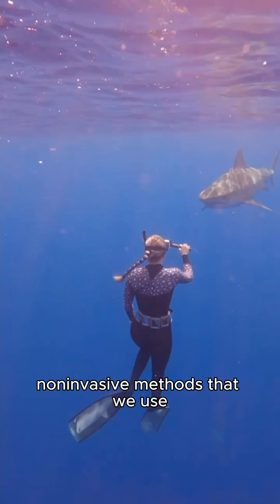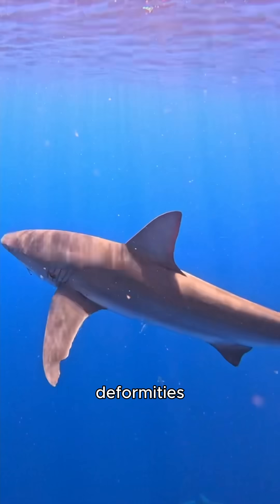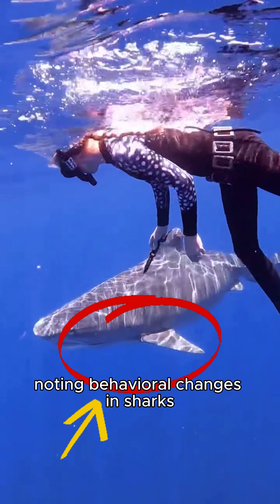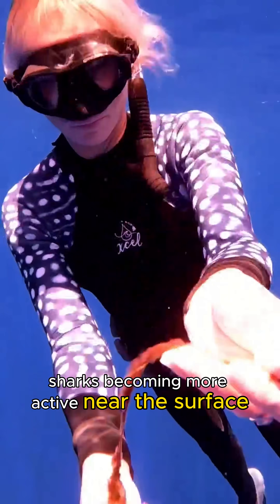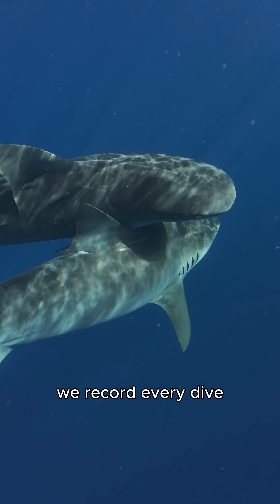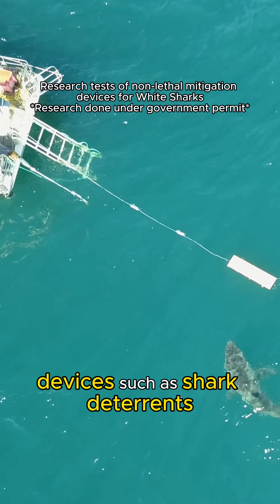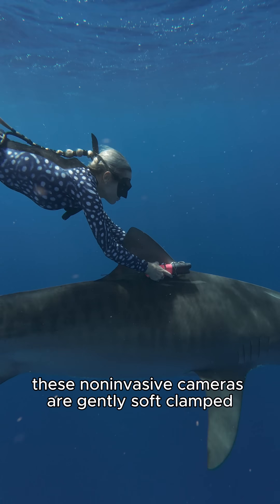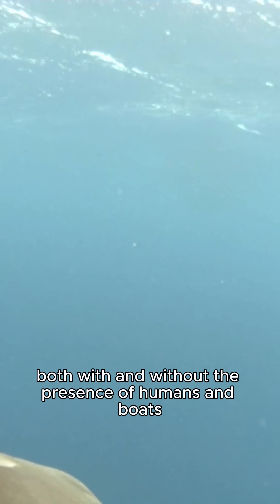The Shark Team at One Ocean Research noninvasive shark research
While the whole team is not featured in this video I am truly grateful to work with incredibly passionate, hardworking, and brilliant scientists through @oneoceanresearch @oneoceandiving and @oneoceanglobal
Our ultimate goals are advancing conservation through education, science, technology, media, and community engagement.
At @OneOceanResearch, we employ strictly non-invasive, multimodal methodologies to study elasmobranch behavior while minimizing anthropogenic disturbance:
A few of our methods include:
✔️Photo-ID Systems: Individual shark identification via natural markings (scars, deformities) provides longitudinal population data, critical for assessing site fidelity and establishing base lines for qualitative behavioral reference.
✔️Non-lethal deterrents as part of peer-reviewed testing research to reduce adverse interactions and depredation conflicts.
✔️Drone Surveillance: Aerial transects quantify shark surface activity in response to humans and man-made debris, demonstrating changes in  dynamics and adaptive strategies.
✔️Human impacts continued:(entanglement, gear disruption) are systematically cataloged in hopes of understanding behavioral implications and informing mitigation strategies.
Our research documents how derelict fishing gear:
1.) Disrupts natural behavior and may also interfere with natural camouflage thus compromising effective predation and prey detection.
2) Alters Social Hierarchies:
Entangled sharks exhibit agonistic displacement behaviors.
3.) Facilitates Bycatch Cascades: Floating plastics aggregate forage fish, attracting sharks to higher interfaces—a documented precursor to potential negative human-wildlife encounters.
✔️Ecological Impact Analysis
Assessing how anthropogenic activities may yield differences in behavior.
✔️CATS Cams: Customized Animal Tracking Solutions yield accelerometry, depth, and POV behavioral data with 24-hour autonomous complete detachment—revealing interspecies interactions and habitat use
✔️Social studies on changes and in public perception in relation to shark ecotourism.
My book: "What You Should Know About Sharks. Shark Language, Social Behavior, Human Interactions, and Life-Saving Information.”

Please find out more and join our educational dives and conservation efforts for shark, sea turtle, reef, and marine conservation and research via:

OceanRamsey.Org
OneOceanDiving.Com

Support the nonprofit:
One Ocean Conservation
Via:
SaveTheSeaTurtlesInternational.Org

Twitter X: @OceanRamsey
Facebook: Ocean Ramsey Water Inspired